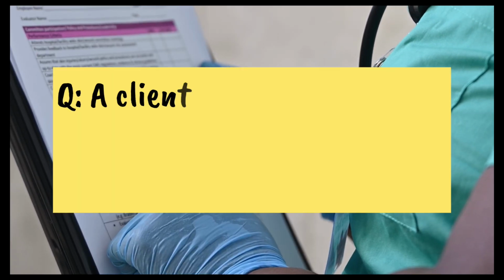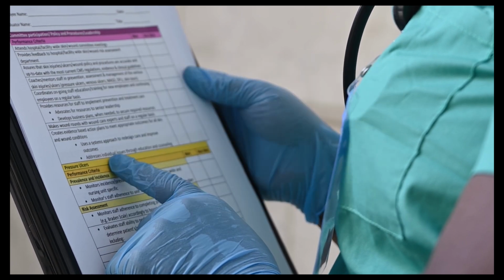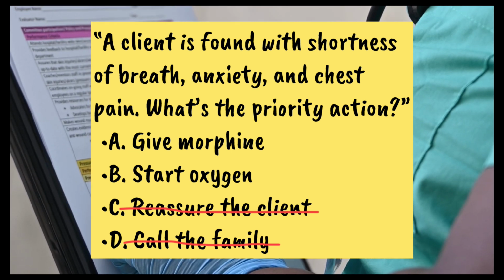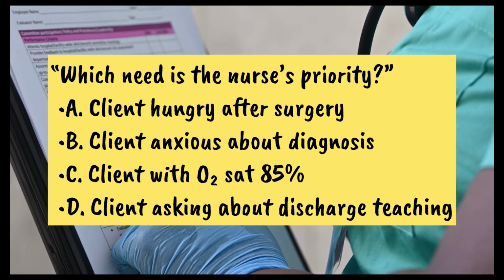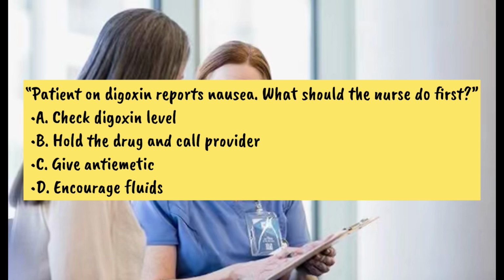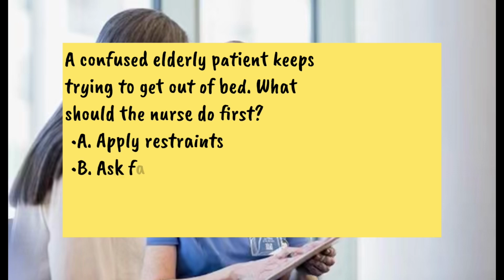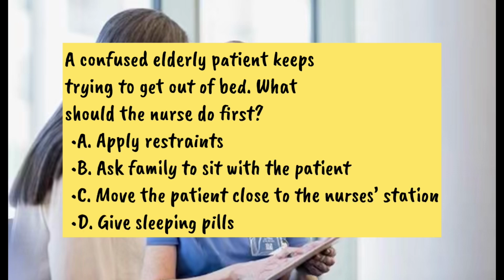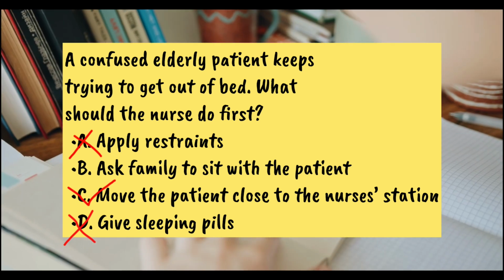“NCLEX Question Solving Strategies | Priority, ABCs, Maslow & Safety Explained#manpreetrntalks#nurse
💡 Want to pass the NCLEX on your first try? In this video, I’ll teach you NCLEX question-solving strategies with examples and explanations. Learn how to answer priority questions using ABCs, Maslow’s hierarchy, assessment vs intervention, safety first, and elimination techniques.

✅ What you’ll learn in this video:
 • NCLEX priority-setting strategies
 • How to choose the safest answer
 • Maslow’s hierarchy for NCLEX questions
 • Elimination method to increase your score
 • Sample NCLEX practice questions with answers

👉 Don’t forget to LIKE 👍, SHARE, and COMMENT your favorite strategy below.